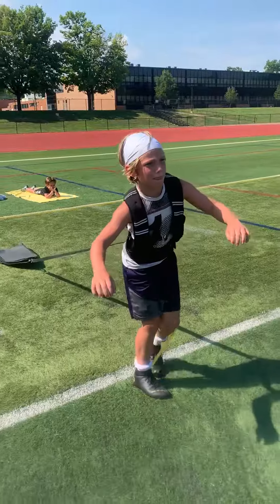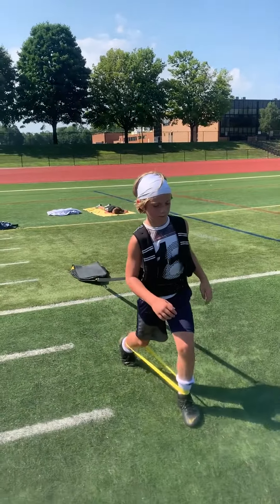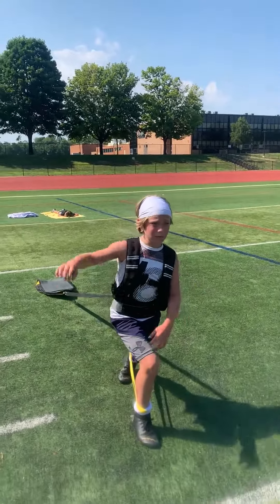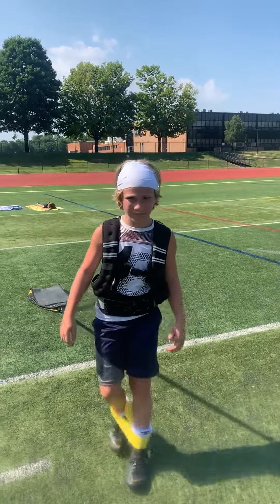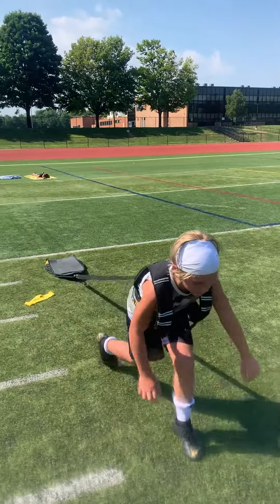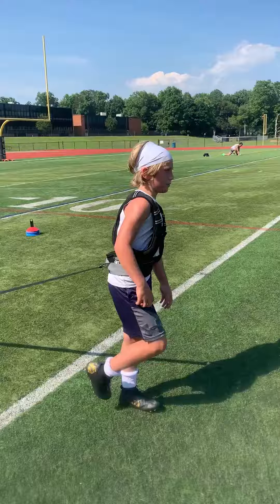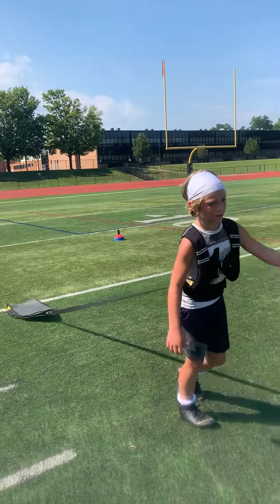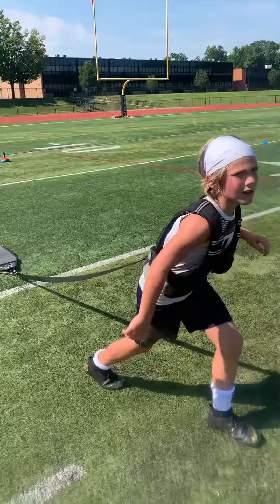Conditioning.MOV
Covering all bases